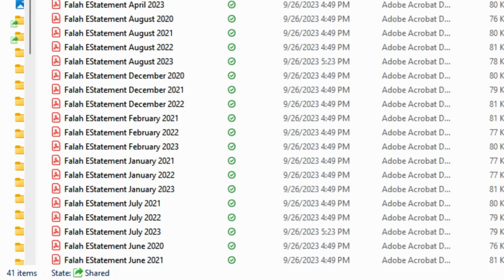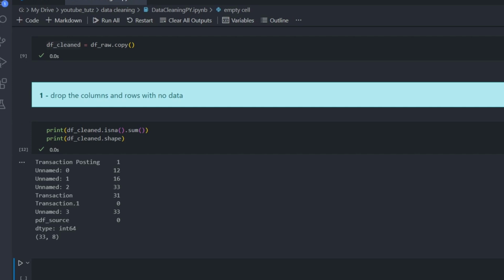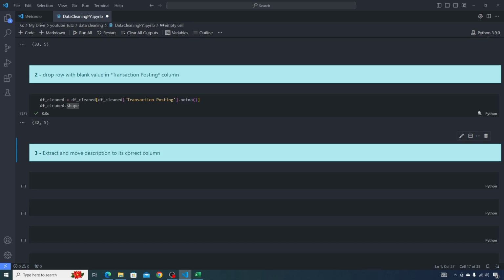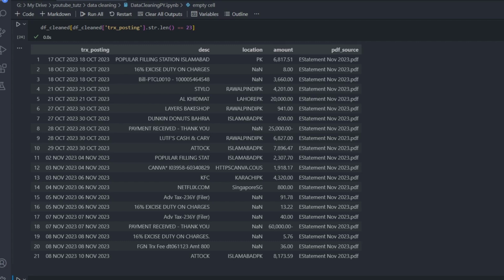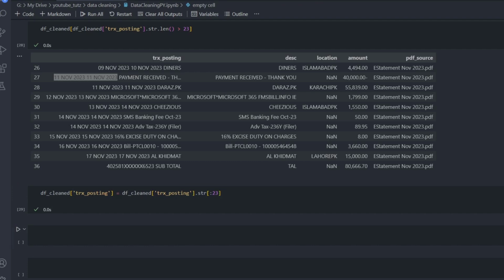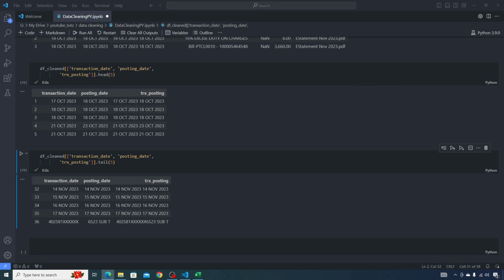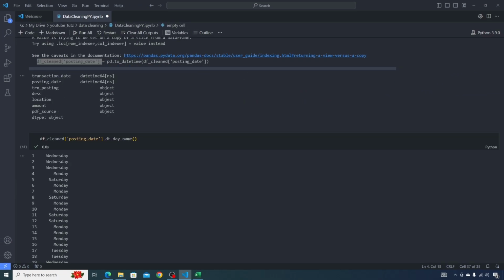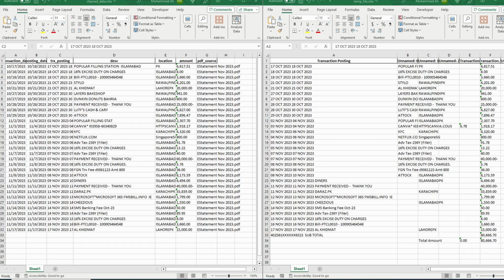Mastering Python Data Cleaning: Real Life Data Wrangling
In this video, we will work on a real life dataset and go through different steps of cleaning and tidying the data for further analysis.

We will be using pandas library of python.